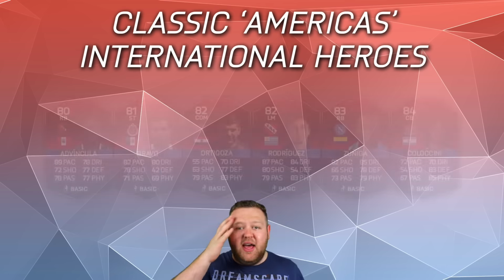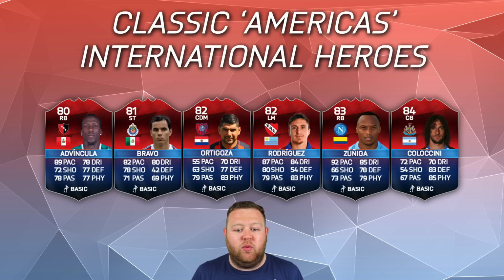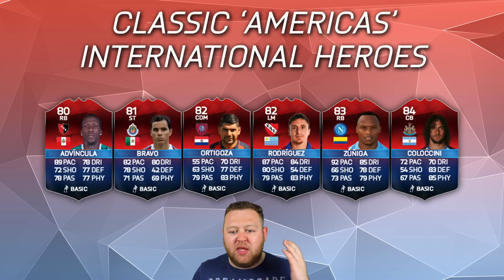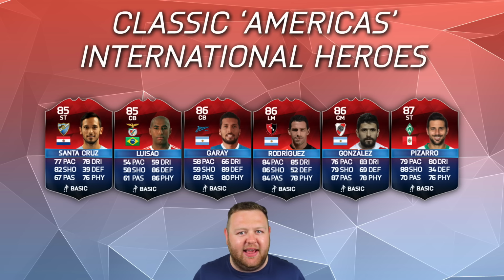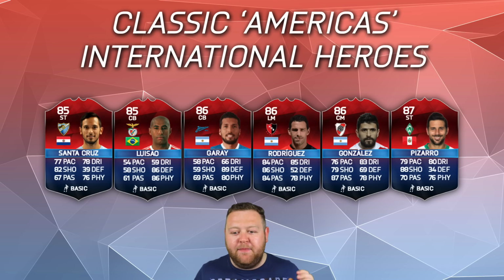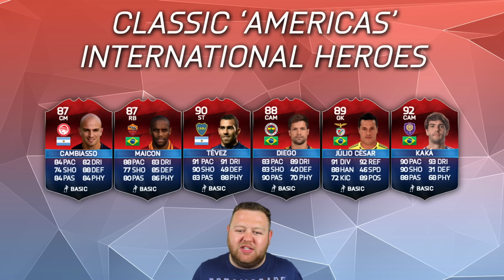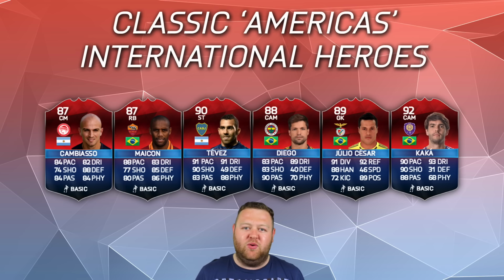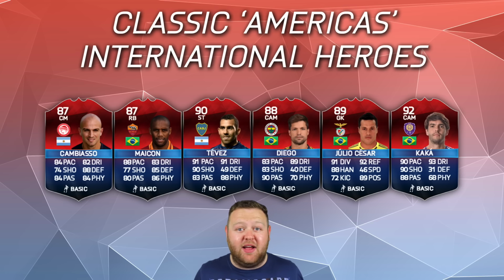OMFG 92 RATED KAKA!! CLASSIC AMERICAS INTERNATIONAL HEROES!!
So EA have done a mad one! 92 iMOTM KAKA released & MORE!

So I thought i’d catch up with you guys and let you know that EA have brought out some absolutely crazy cards on FIFA 16! The new Classic International Hero Kaka & iMOTM Maicon, iMOTM Tevez, iMOTM Cambiasso to name a few! How awesome is this legendary KAKA!!!

CLASSIC AMERICAS INTERNATIONAL HEROES

CLASSIC INTERNATIONAL HERO KAKA

92 IMOTM KAKA

87 IMOTM MAICON

87 IMOTM CAMBIASSO